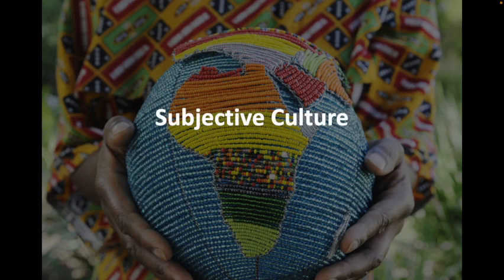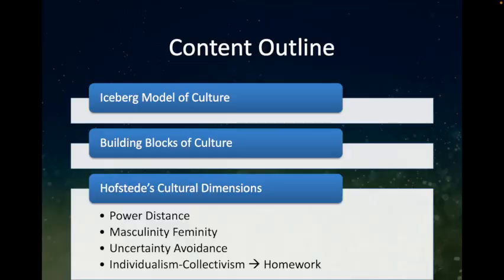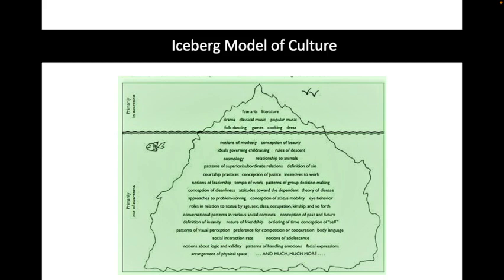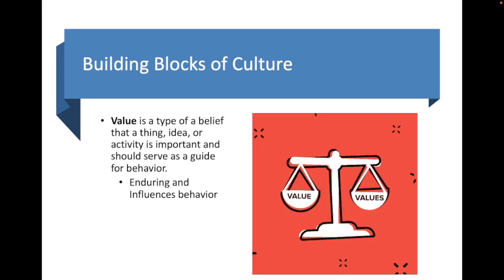CCSC Subjective Culture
Speaker: Mary Ana Seline Angoluan, MPsy, RPm